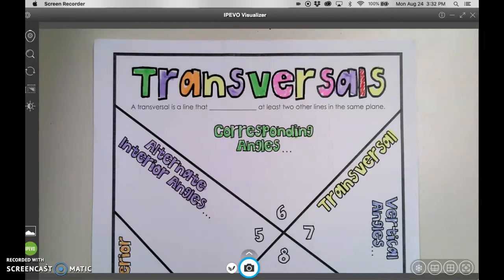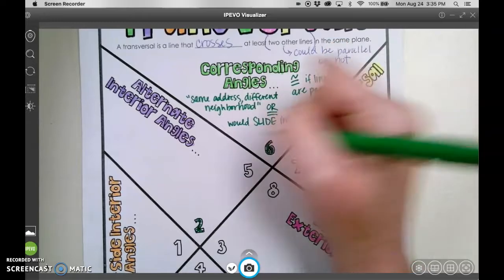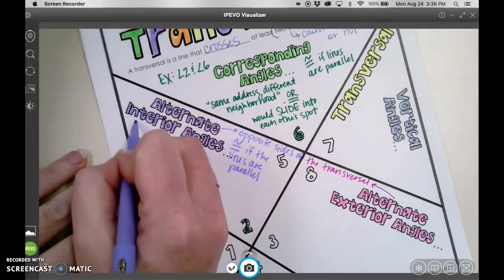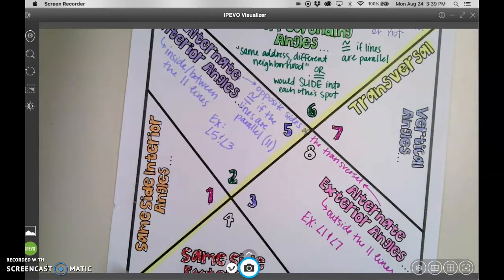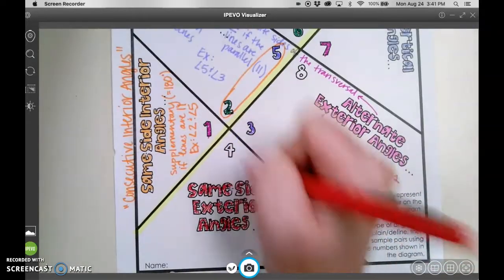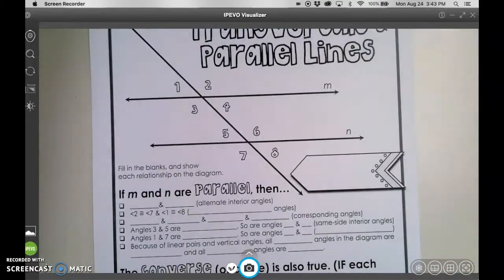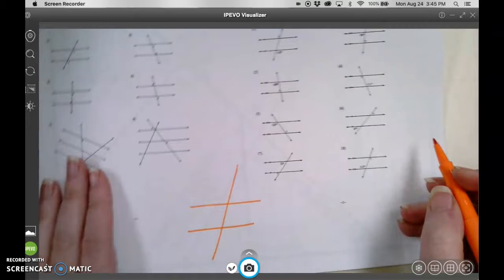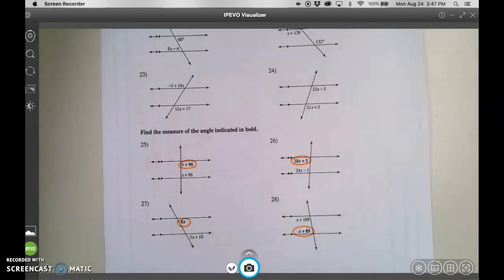Notes on Transversals